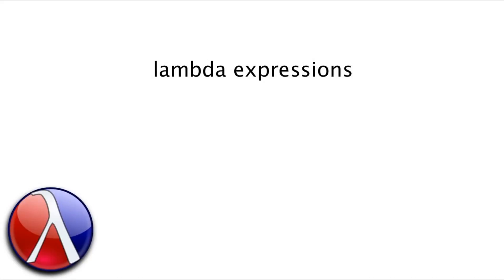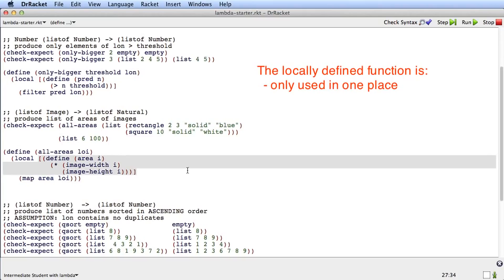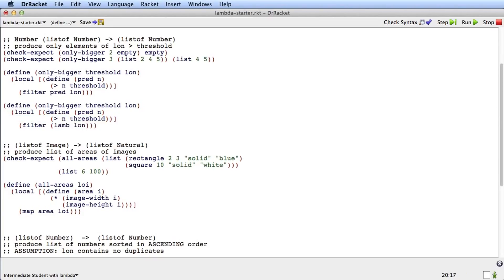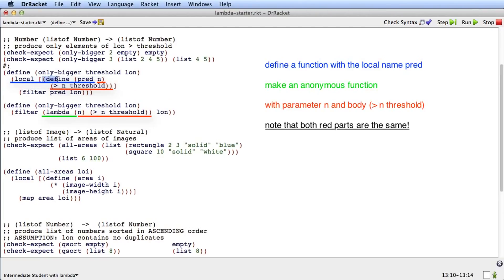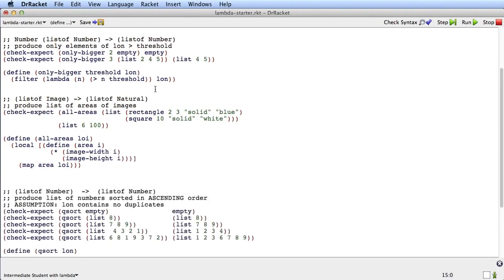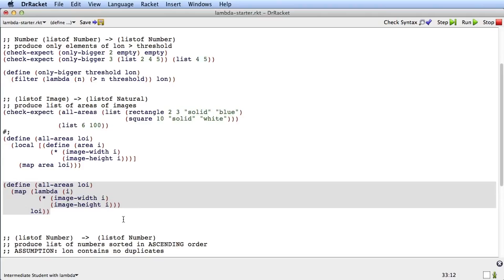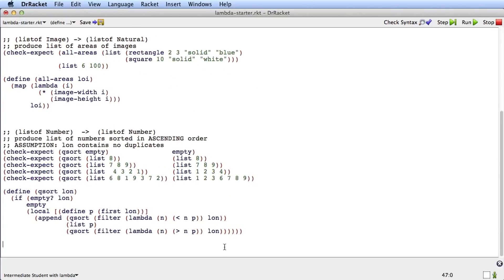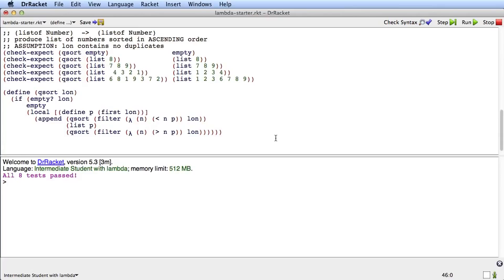UBCSPDXXT215-V022300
lambda Expressions.mp4